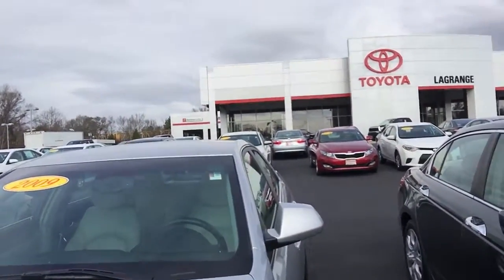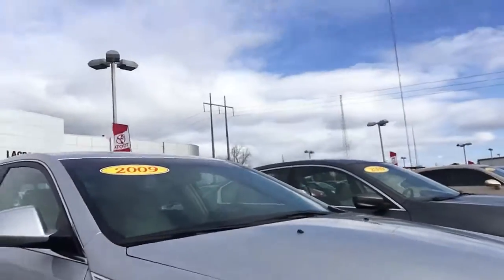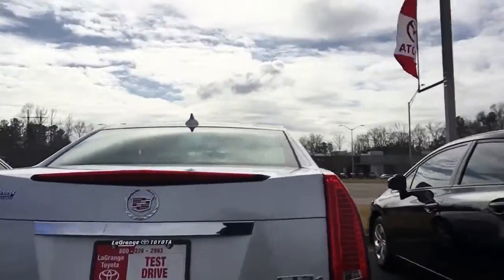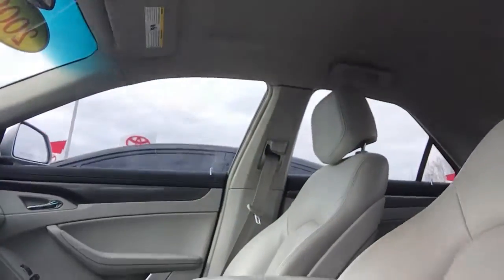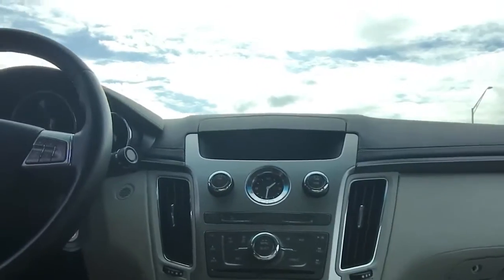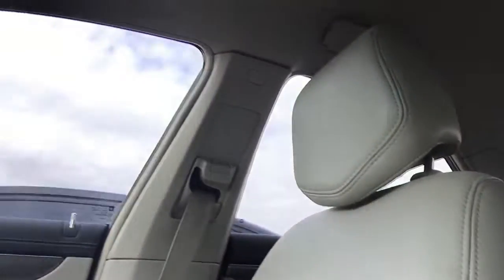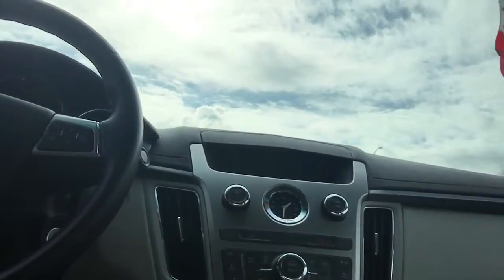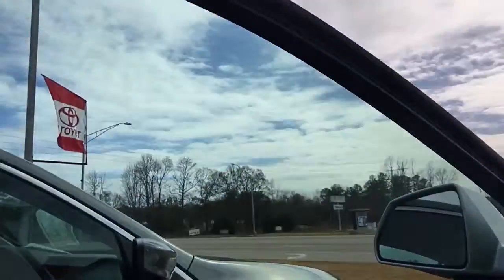Mr. Montgomery's Cadillac CTS by Alex